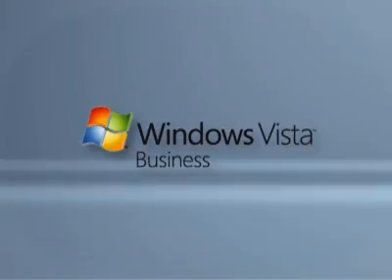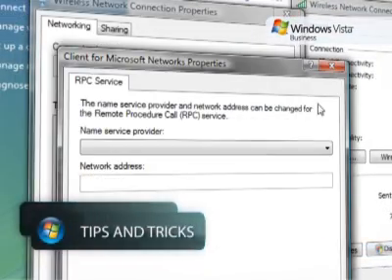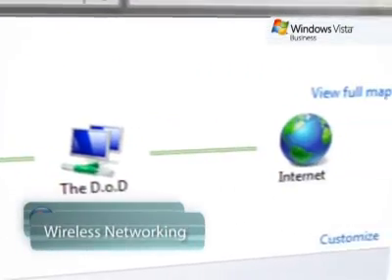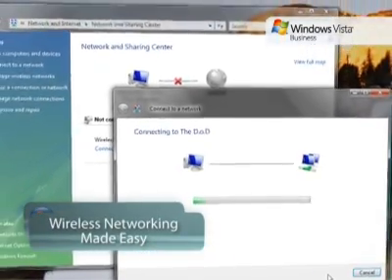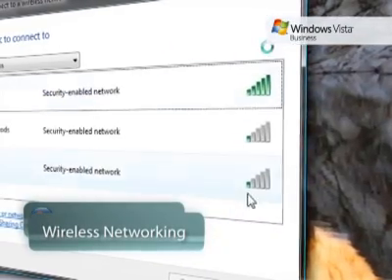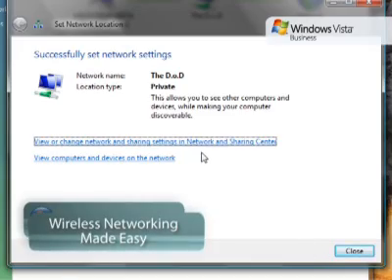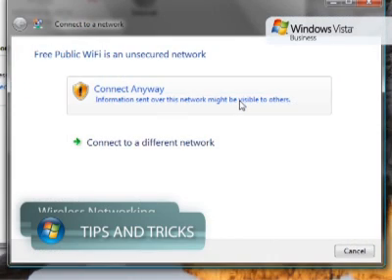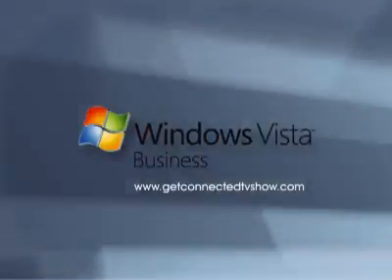Microsoft Windows Vista Tip - Wireless Network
Microsoft Windows Vista Tip - Connecting to a Wireless Network - There have never been more wireless networks available today. With the different speeds, standards, and levels of security, getting connected to a wireless network used to require finding out as much detail about the network as possible before connecting. Windows Vista™ makes connecting and managing your wireless network connections easy.